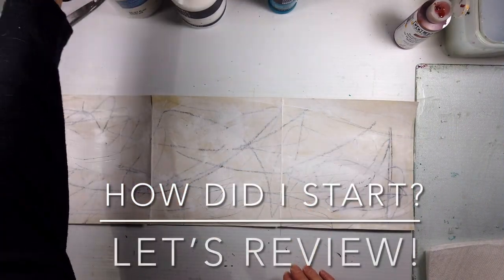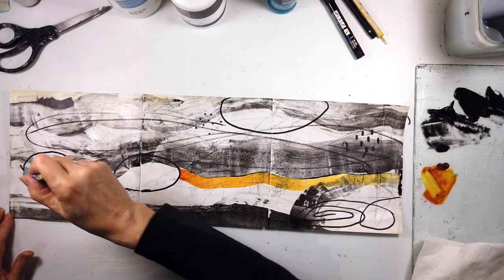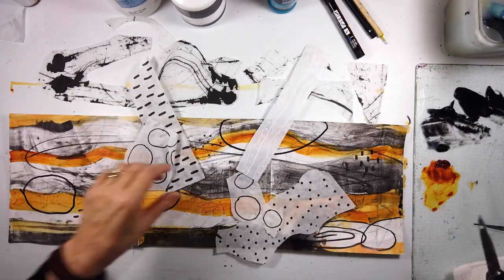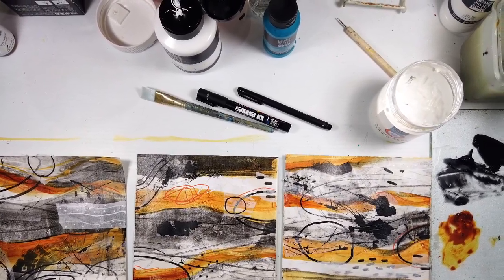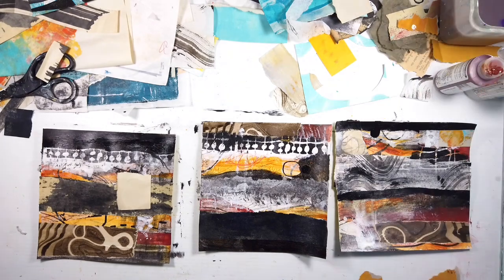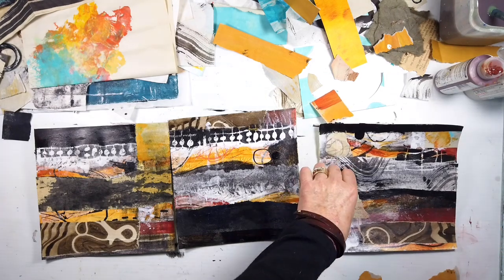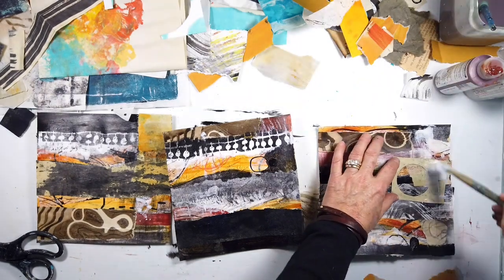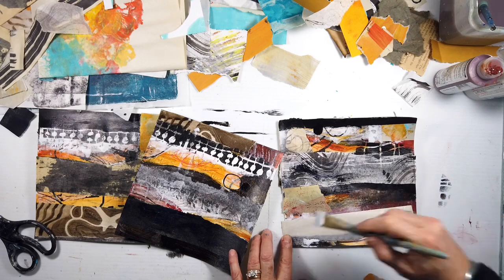Mixed Media Abstract - Start to Finish - Part #3 - Art Tutorial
Materials:
 Heavy printing paper cut to 8"x 8", Posco Markers, Transparent White mixed with some heavy gloss gel, Nickel Azo Gold, and Mars Black.